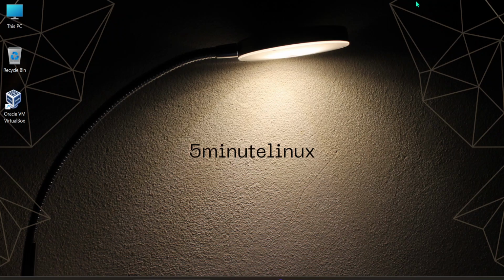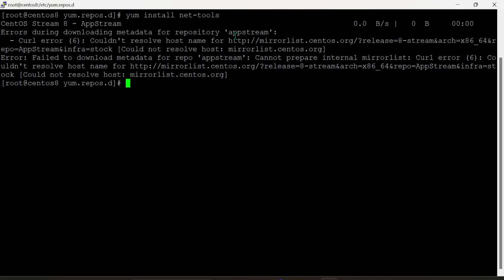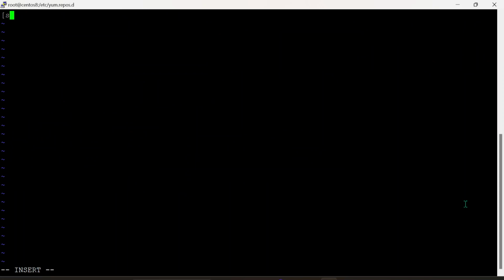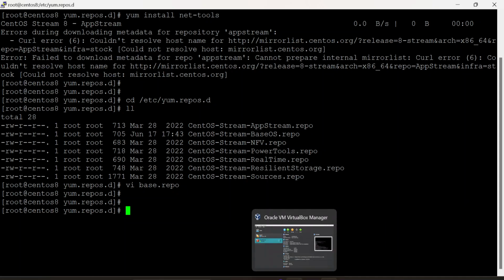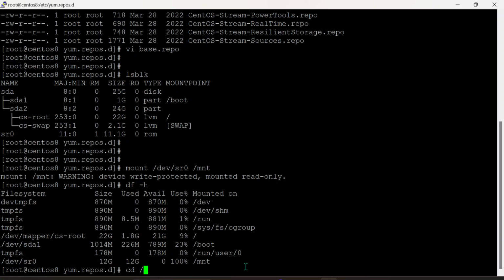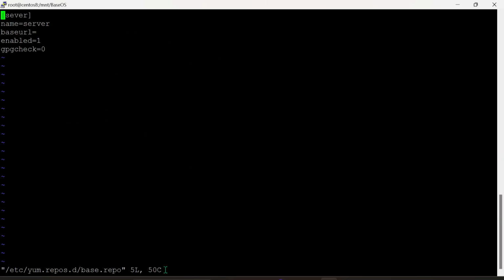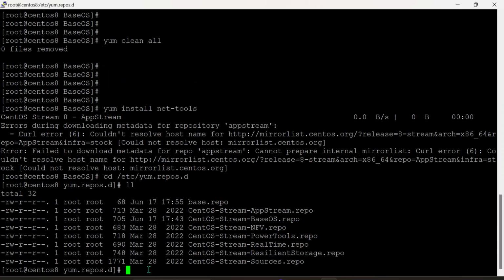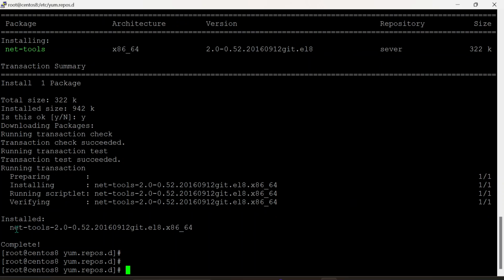Configure yum repository in linux | Errors during downloading metadata for repository |RHEL |Centos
How to configure yum repository in linux server.and  fix the errors during downloading metadata for repository.This configuration will be applicable for  rhel,centos distros.